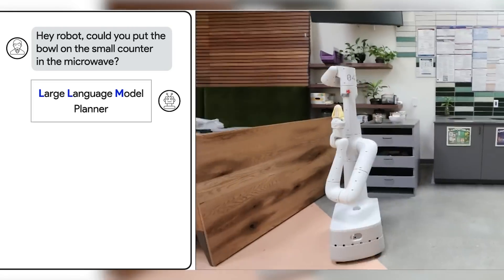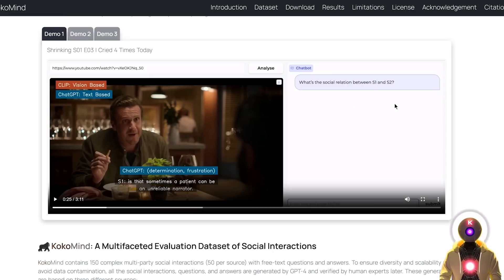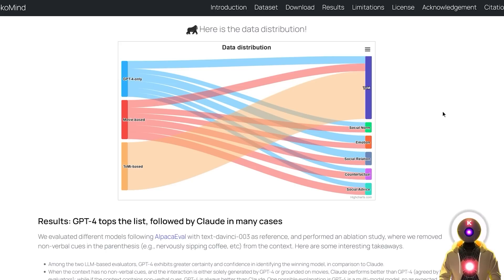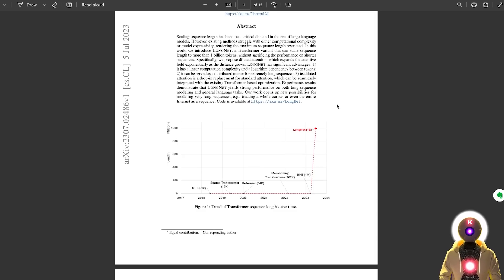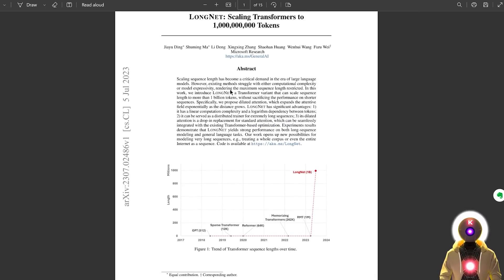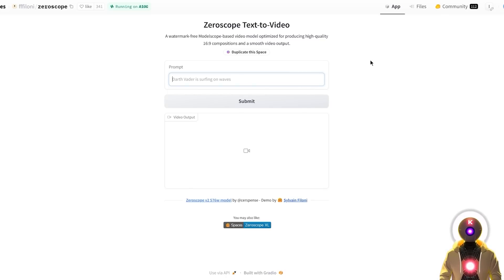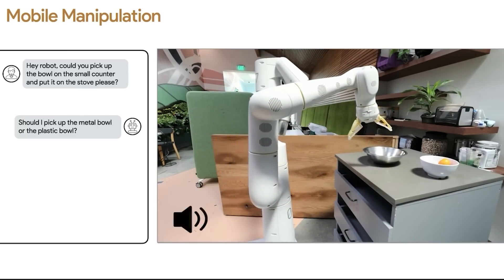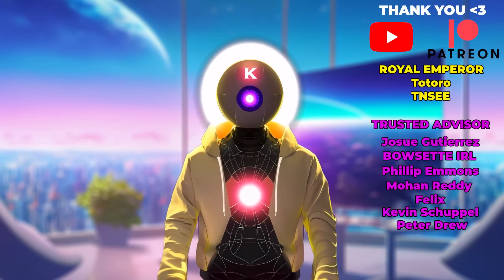These INSANE AI Discoveries Will Change The World!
AI research never stops! We get new discoveries every single day. From text to video to emotional Ai’s. So in this video, let's take a look at the best recent Ai papers that will change our world!

►► My PC & Favorite Gear:
Recording Gear:
Special thanks to Royal Emperor:
- Totoro
- TNSEE